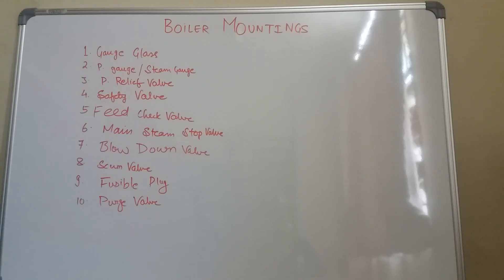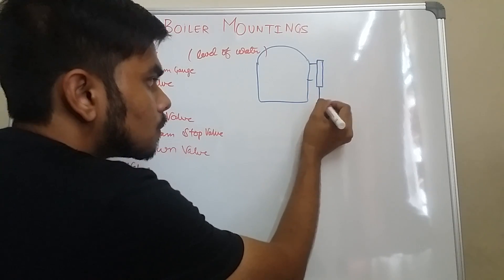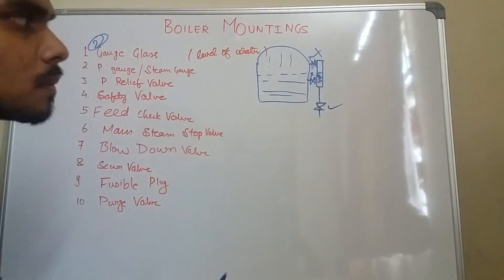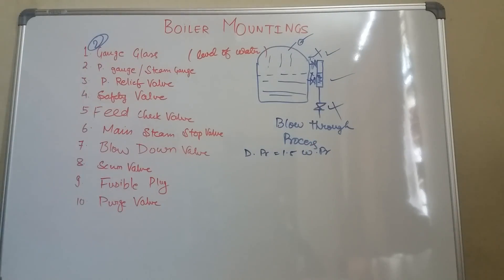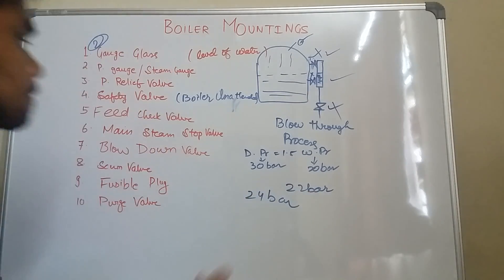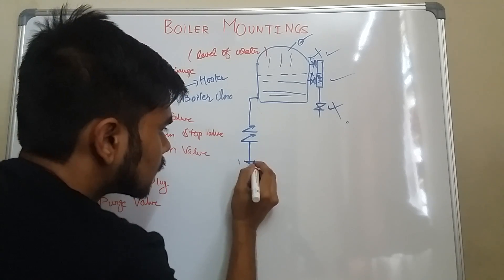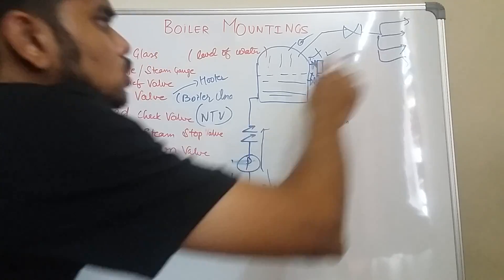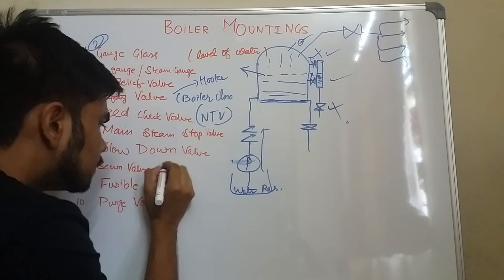Boiler Mountings- Brief Explanation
This video talks about 10 boiler mountings present in a boiler.